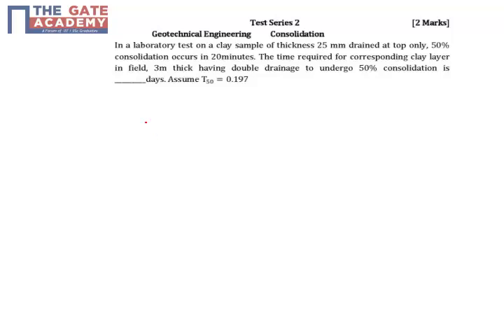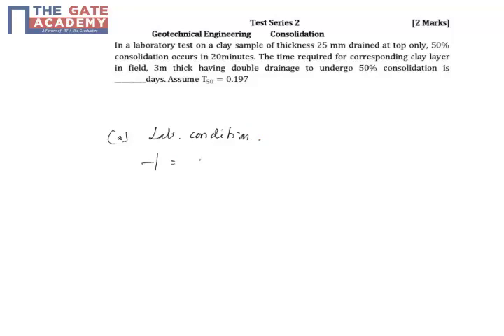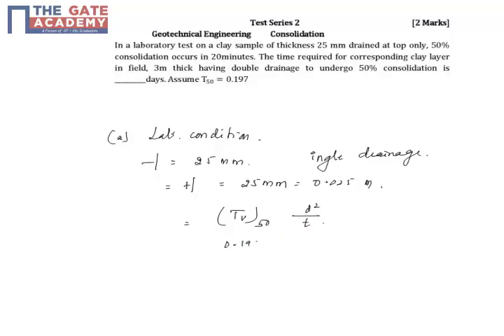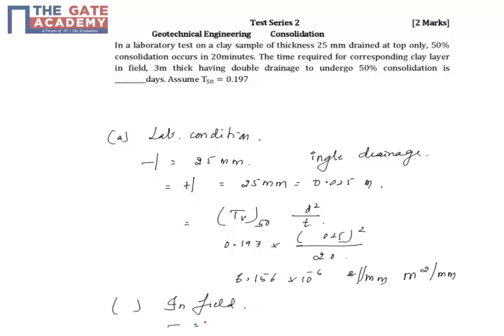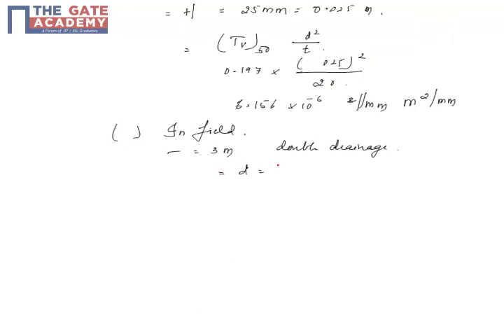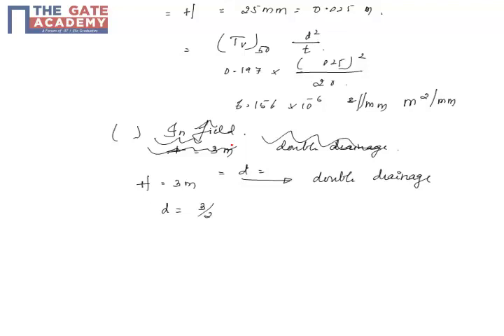GATE 15 CE TS 2 Q No 45